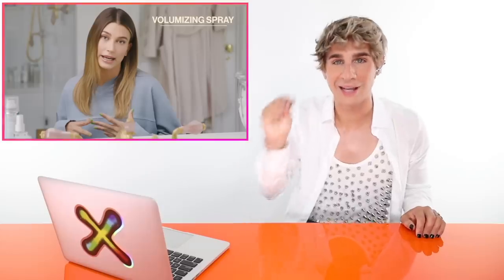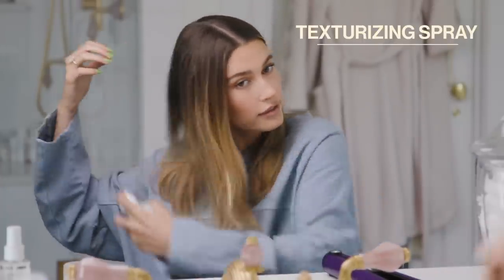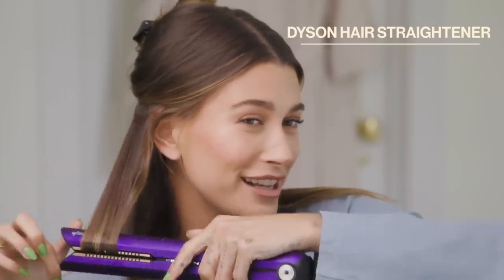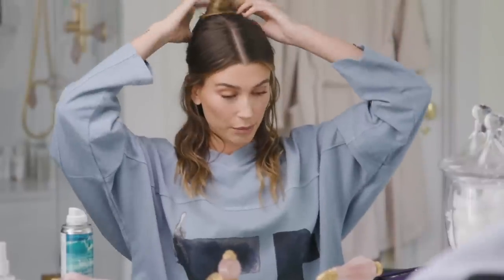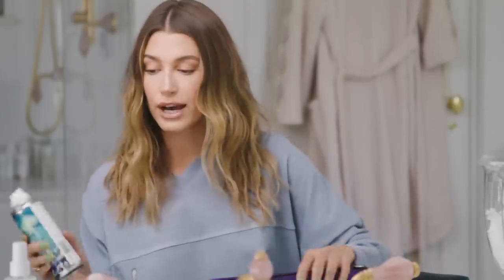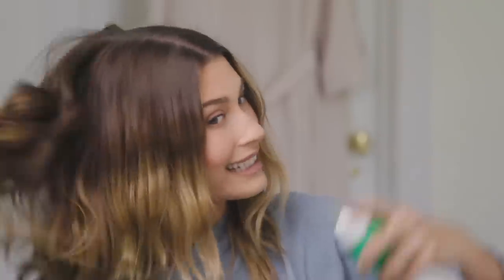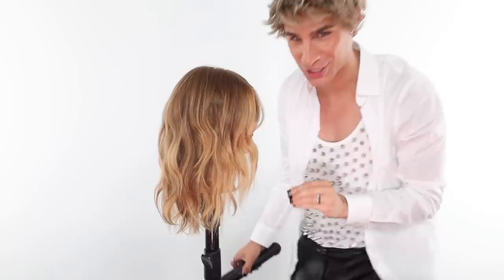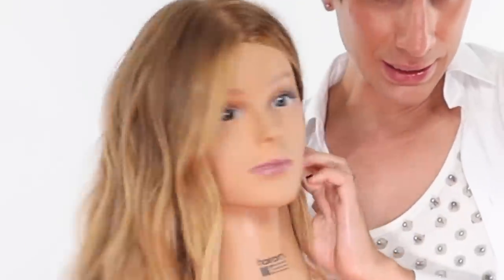Hairdresser Reacts To Hailey Biebers Hair Routine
Hi Beautiful! Today we see just how good Hailey actually is at doing her own hair.